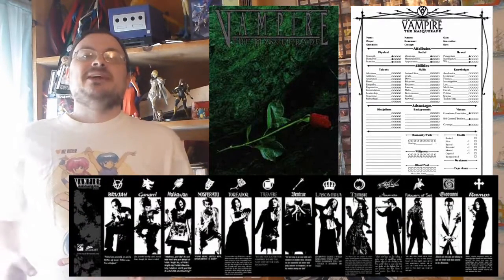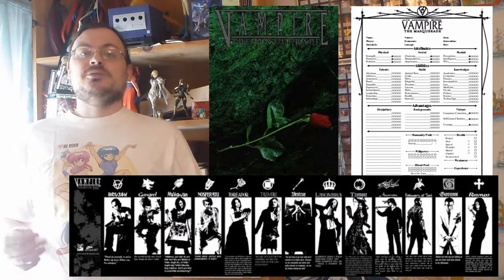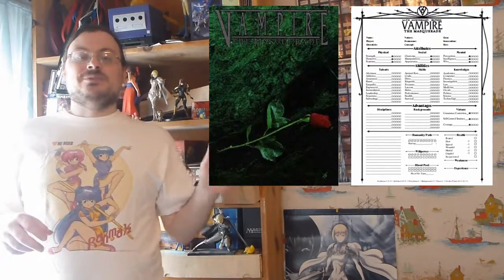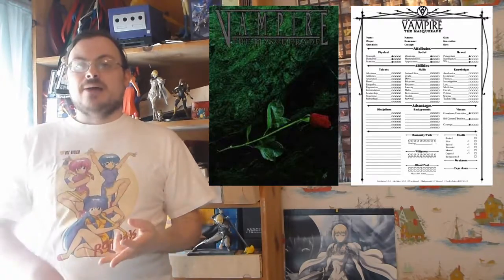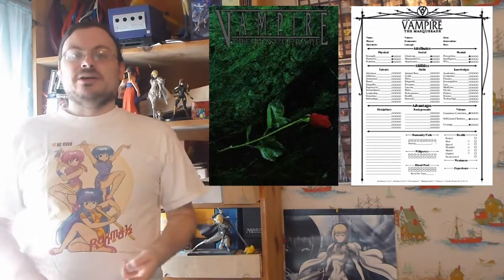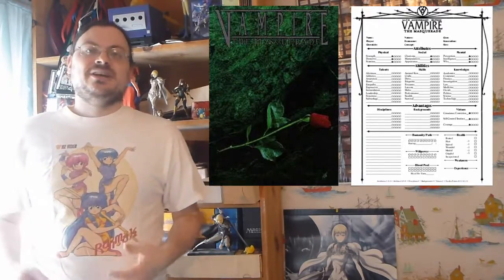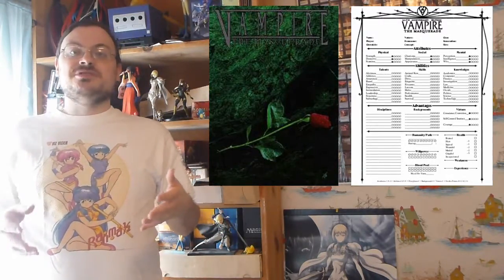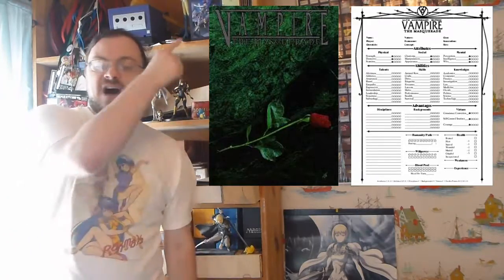Vampire the Masquerade | VtM Episode 2 | Concepts and Attributes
In this episode I explain to you how to start your character.  I talk about choosing a concept for your character, including your clan, and the various things you will select to help define your characters, well, character.  Then I briefly explain the attributes and how to choose them for your character.

olismithart.net
for some art streams and gaming.

Vampire was created by White Wolf Publishing.  Thank them for creating it and producing such a great product.  Vampire is currently published by Onyx Path Publishing.  Thank them for their continued support of this game and for continuing to publish material set in this great world.